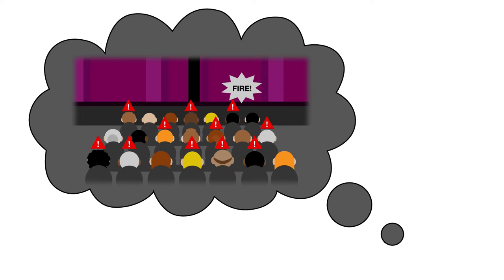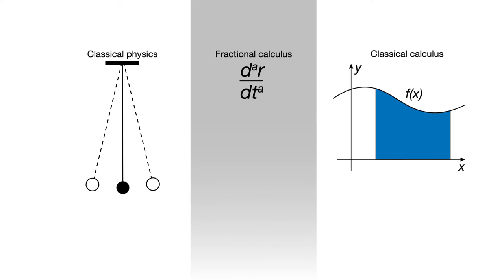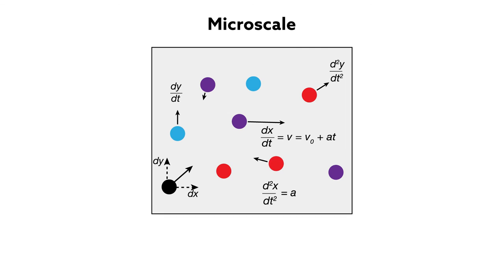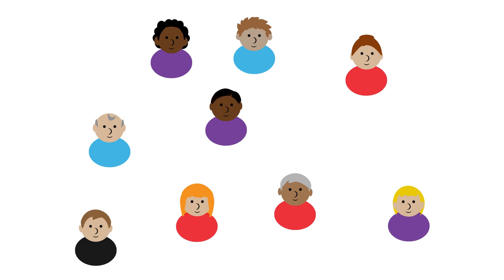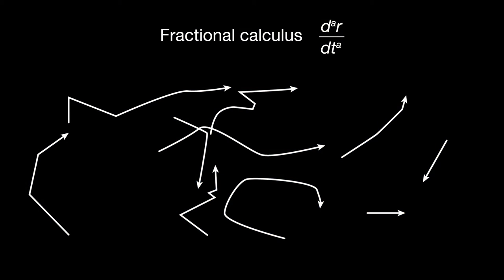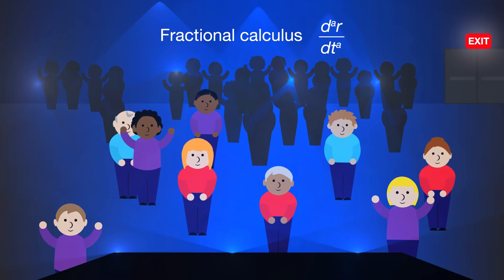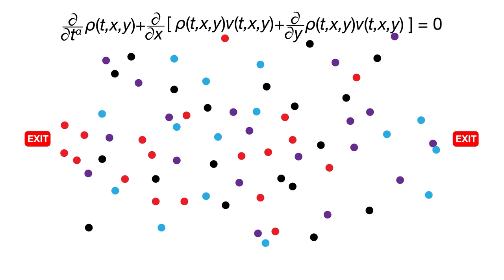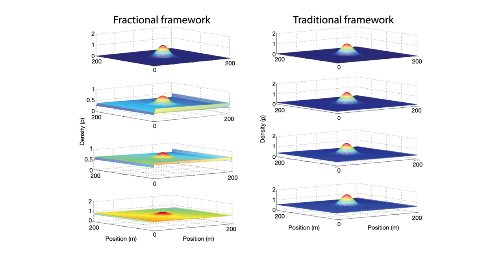Fractional Calculus: A New Language for Explaining Complex Crowd Behavior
Cao et al. "A Fractional Micro-Macro Model for Crowds of Pedestrians Based on Fractional Mean Field Games” IEEE/CAA Journal of Automatica Sinica (2016). doi:10.1109/JAS.2016.7508801